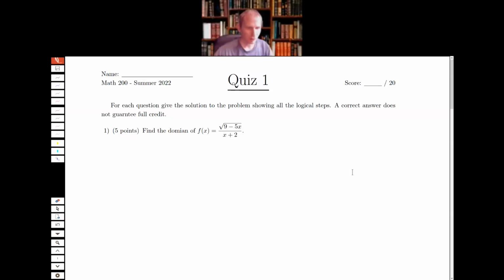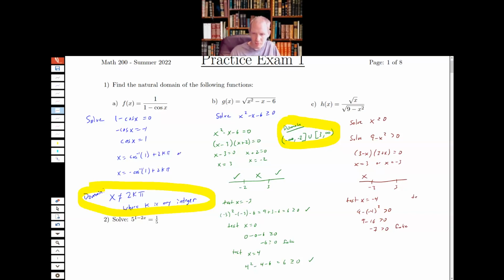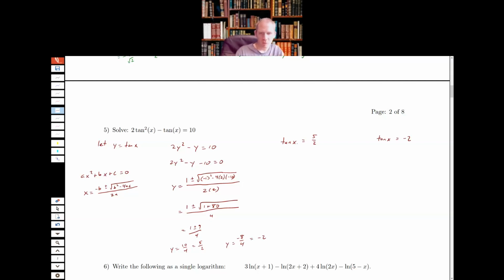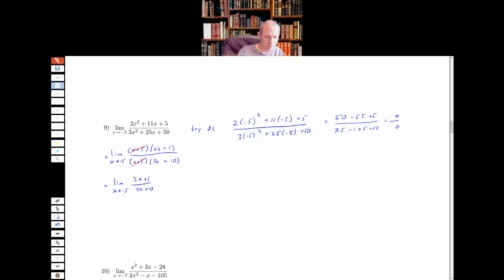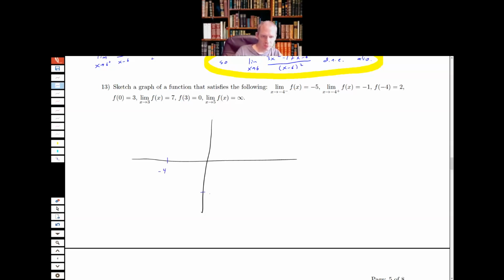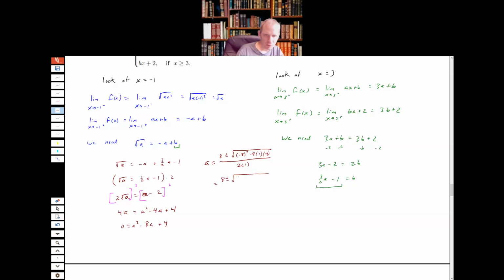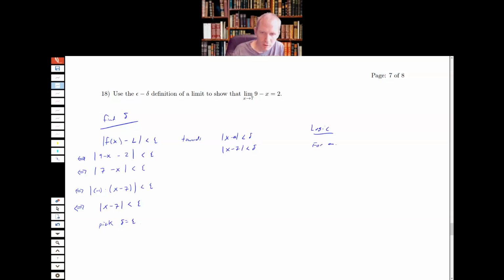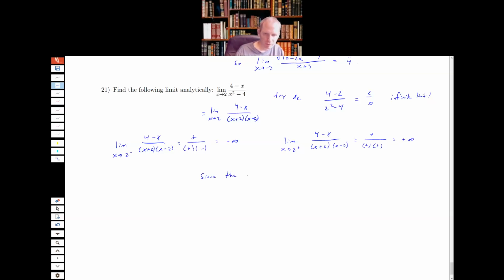Review for Exam 1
1:0:00 Quiz 1 Problem 1
2:21 Quiz 1 Problem 2
3:32 Quiz 1 Problem 3
4:32 Quiz 1 Problem 4
6:27 Review Problem 1
13:27 Review Problem 2
14:45 Review Problem 3
18:20 Review Problem 4
21:59 Review Problem 5
26:34 Review Problem 6
29:04 Review Problem 7
32:55 Review Problem 8
33:54 Review Problem 9
37:00 Review Problem 10
40:29 Review Problem 11
43:59 Review Problem 12
47:50 Review Problem 13
50:13 Review Problem 14
54:15 Review Problem 15
1:05:42 Review Problem 16
1:08:05 Review Problem 17
1:10:57 Review Problem 18
1:13:22 Review Problem 19
1:17:18 Review Problem 20
1:22:20 Review Problem 21